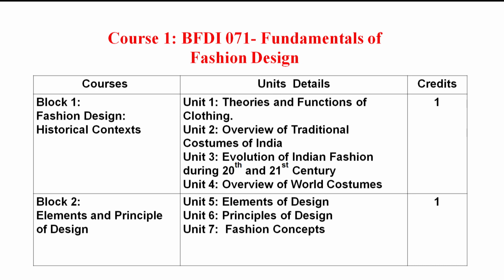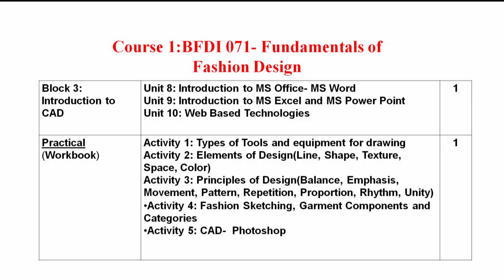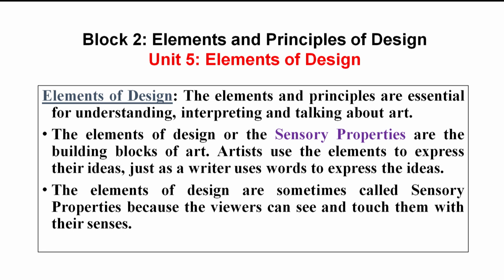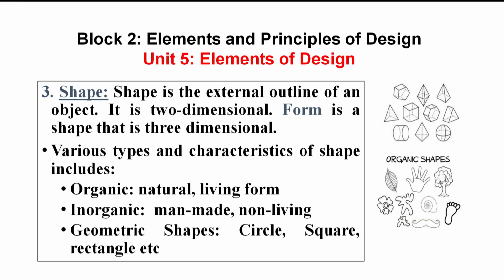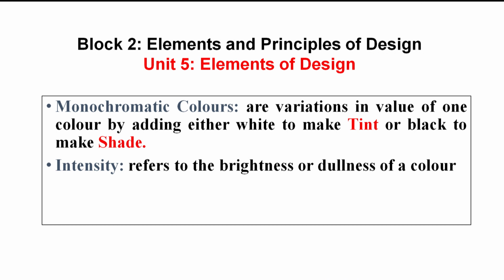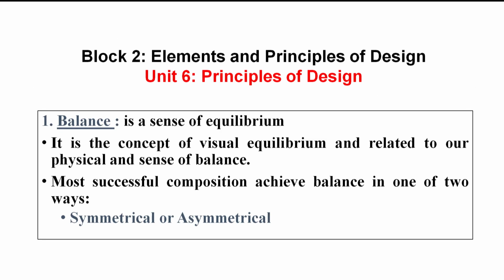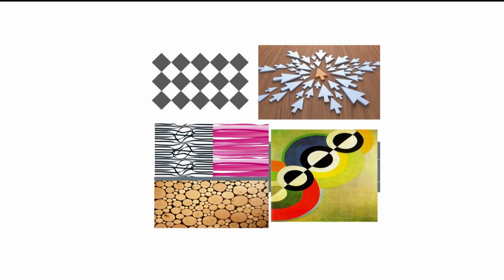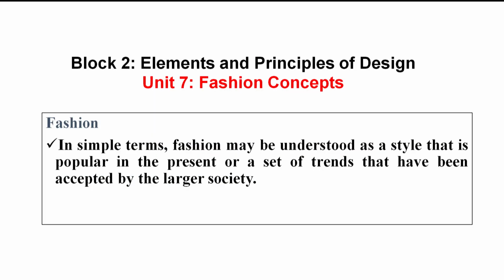Elements and Principles of Design